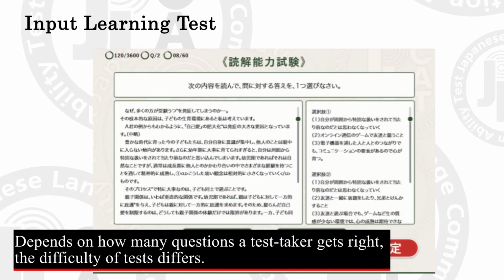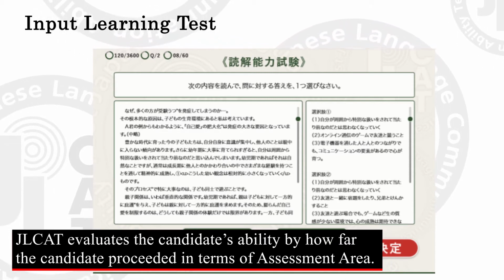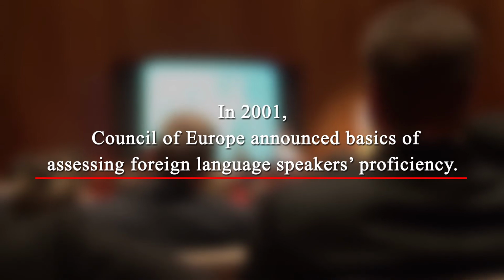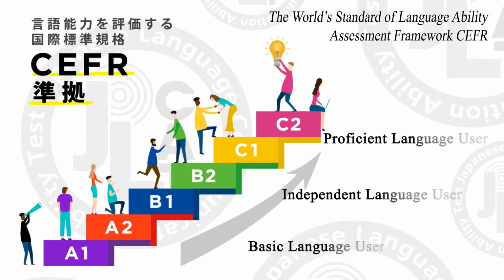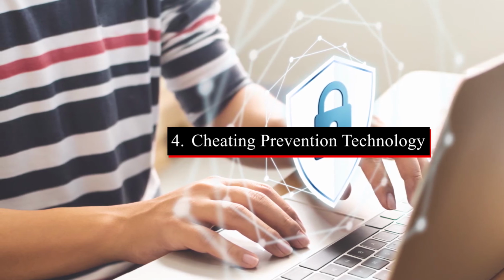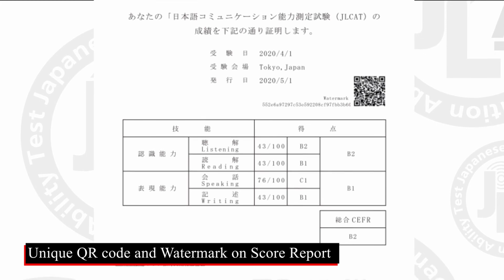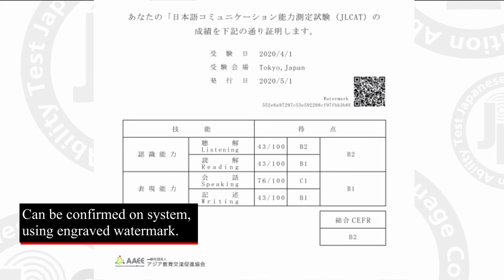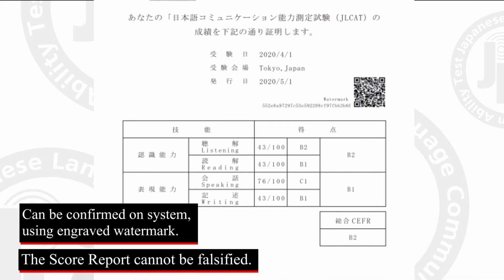What is JLCAT ? (English ver.)